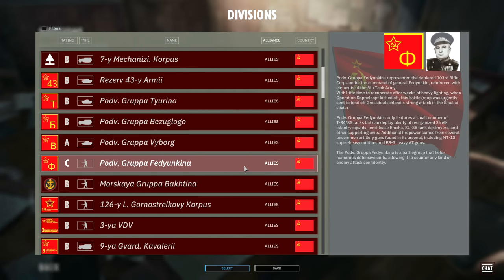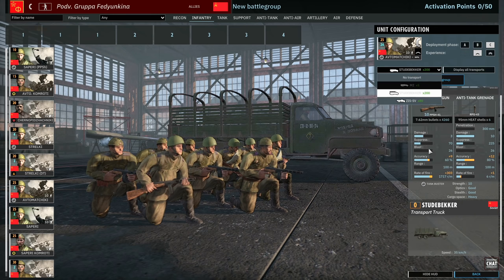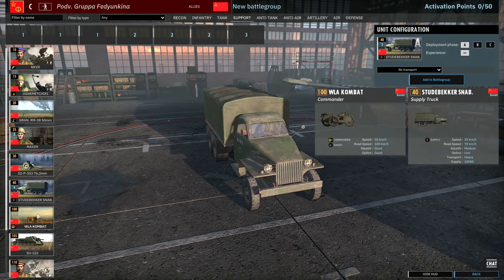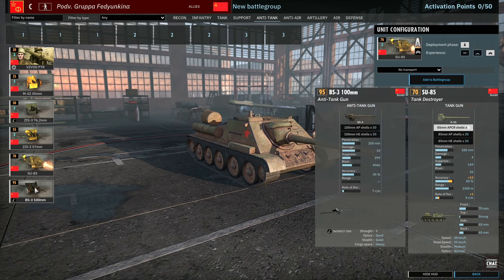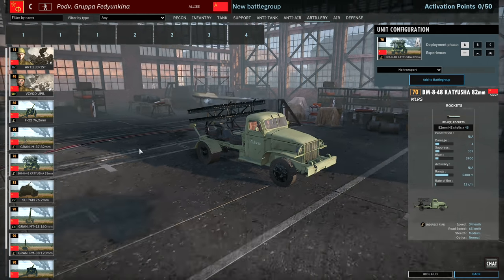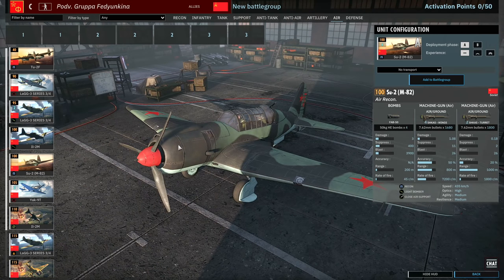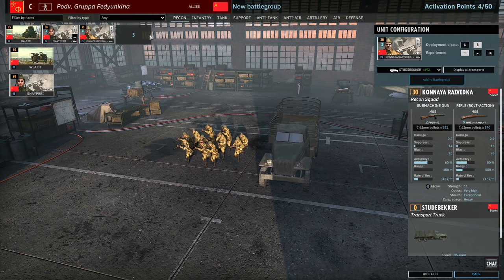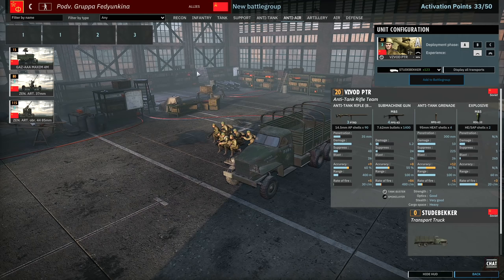MANEUVER GROUP FEDYUNKIN! Steel Division 2 Battlegroup First Look (Burning Baltics DLC)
In this video you can find a first look at the Podv. Gruppa Fedyunkina covering my immediate opinions and thoughts whilst also putting together a rough deck! Enjoy!